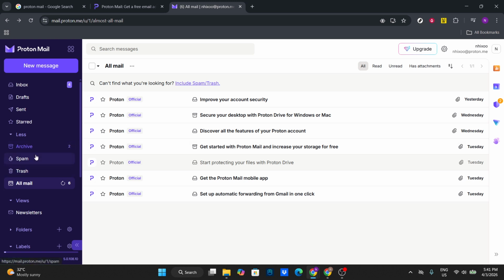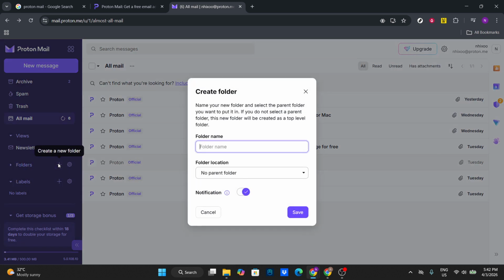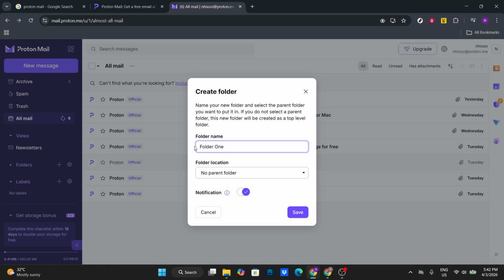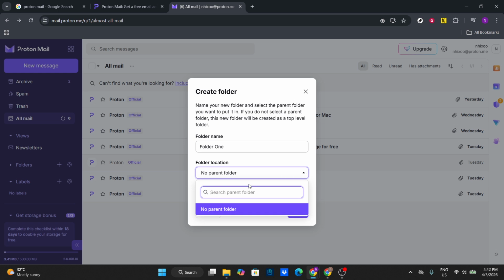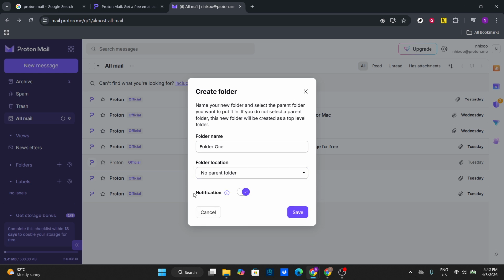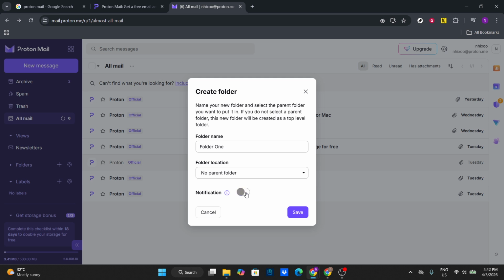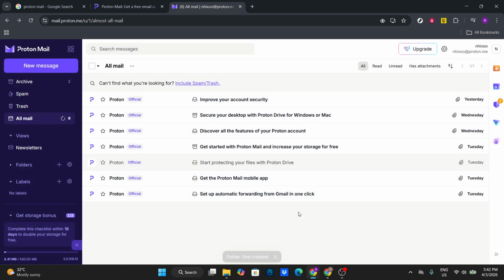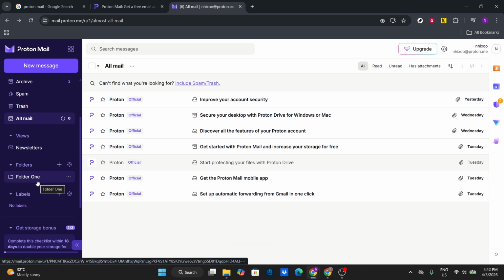How To Create Folder in Proton Mail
How to create, name, and manage folders (labels) in Proton Mail for organized email workflows.
What you’ll learn:
Creating a new folder/label in settings or sidebar
Nesting folders and renaming/deleting them
Moving messages into folders manually or via rules
Best practices for folder structure